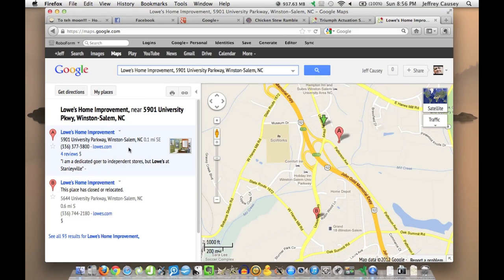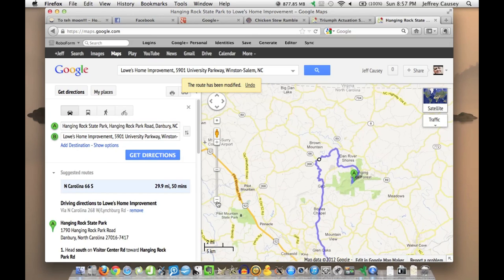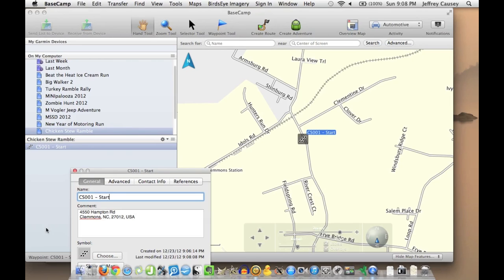Creating GPX Files with Google Maps and Garmin Bas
A video I put together showing the process I use to create GPX files for use on Garmin gps units.

[Update] Since the old Google Maps has been retired, this method no longer works. Check out an update I prepared in 2015 using the new platform